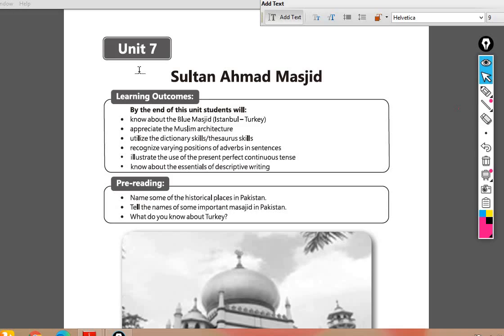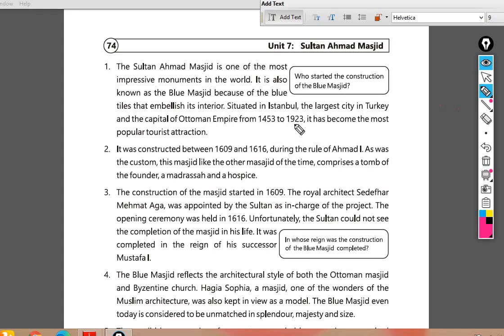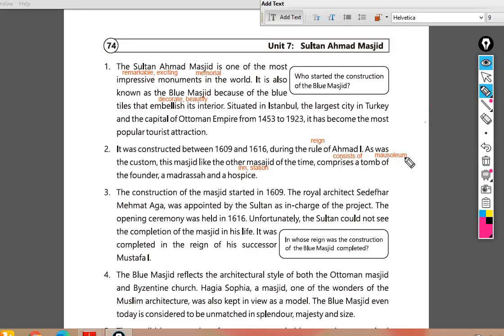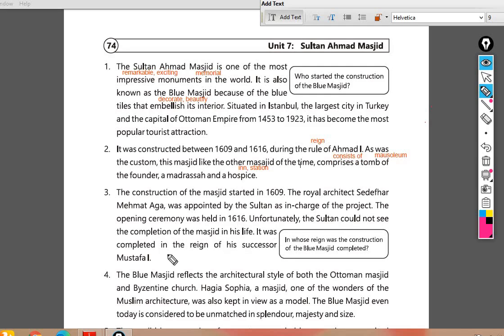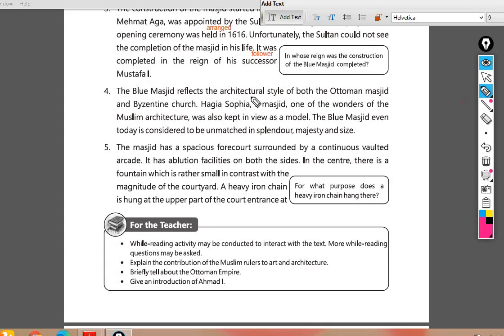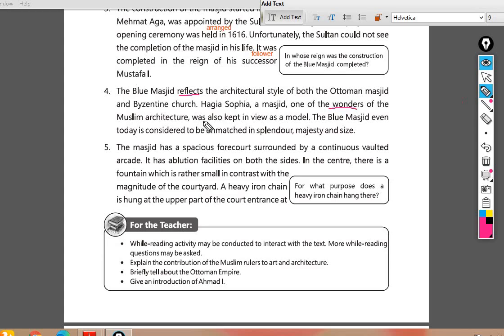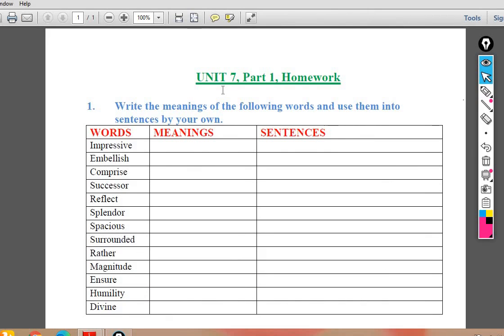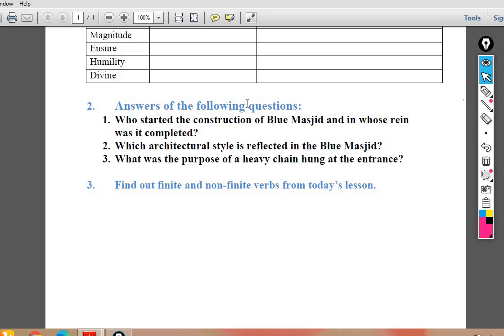ENGLISH CLASS 9th LECTURE 10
PRESENTED BY: PROF. DOCTOR MOHSIN HASHMI